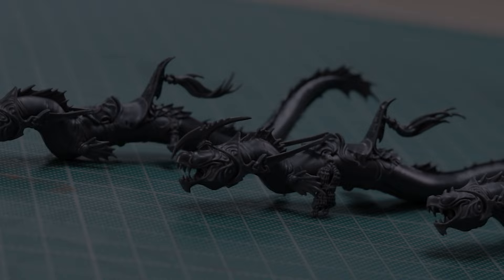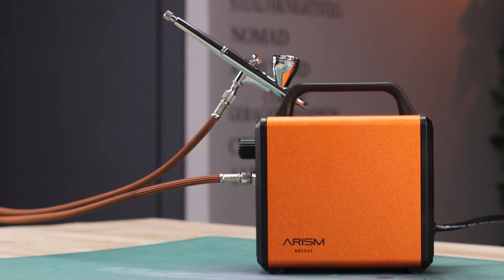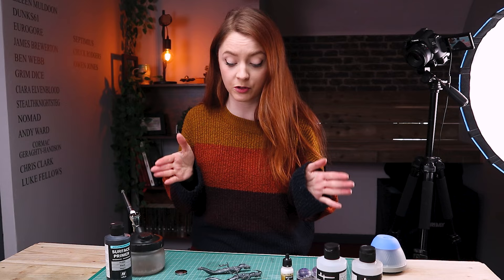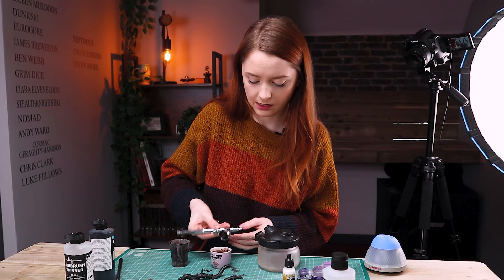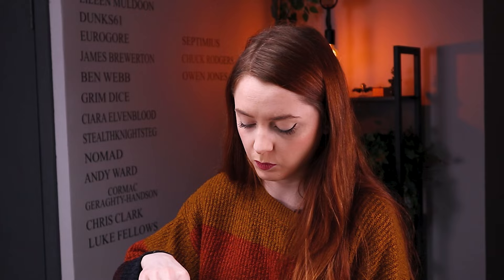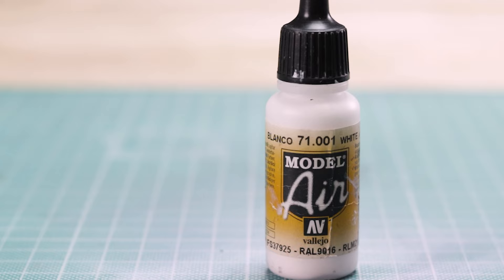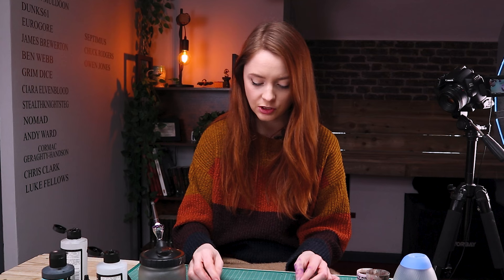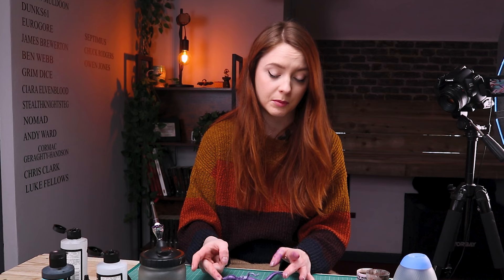Learn how to airbrush for beginners - with a beginner.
Learning to air for beginners, with a beginner. Ciara paints her Warhammer Age of Sigmar Idoneth Deepkin. Painting her models to a better than battle ready standard, she will show you how she paints and uses the airbrush.